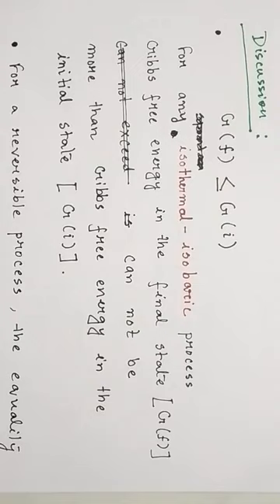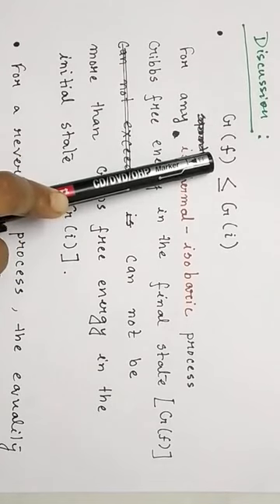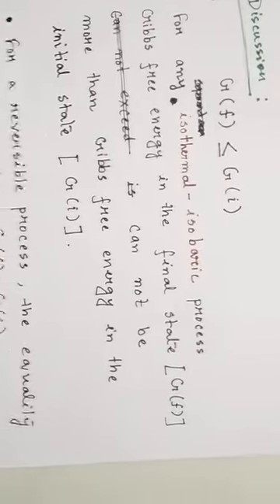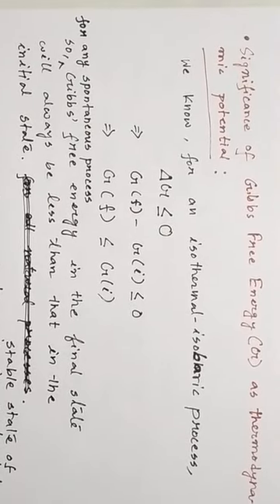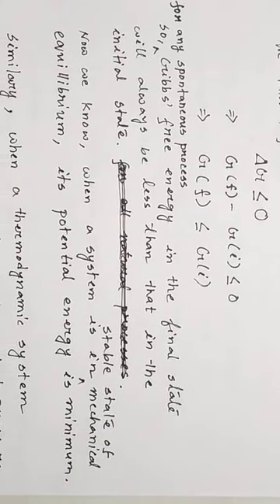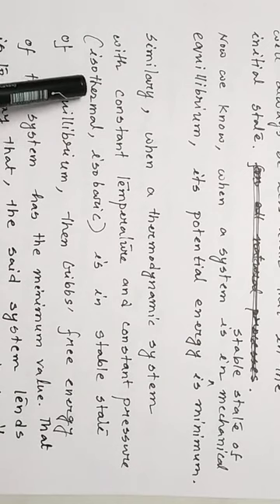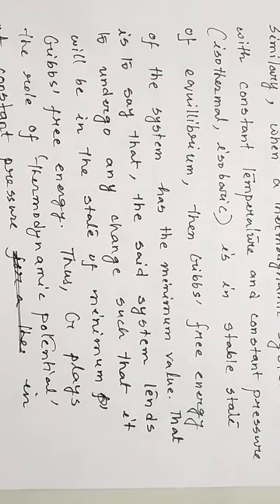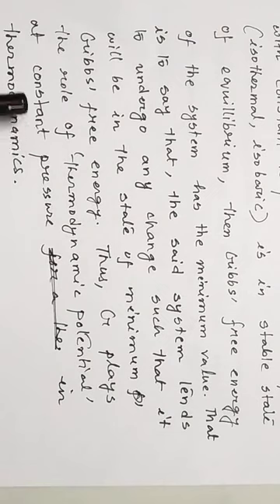3.2 Gibbs Free Energy - discussion